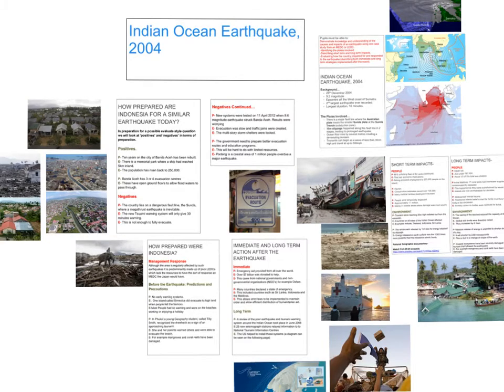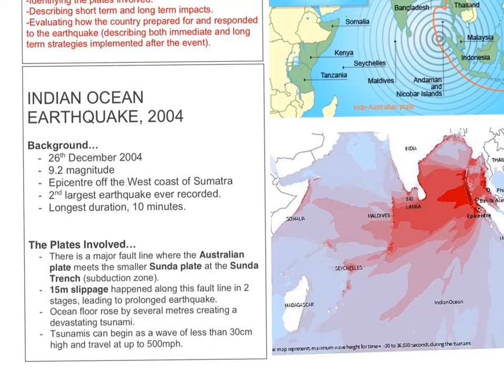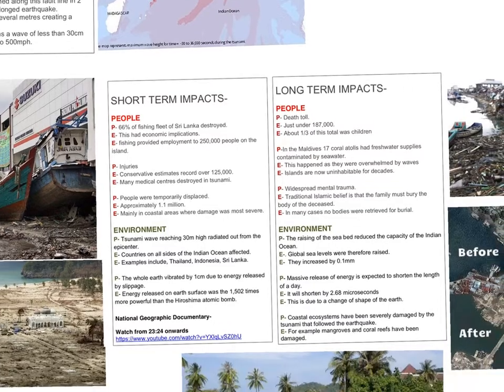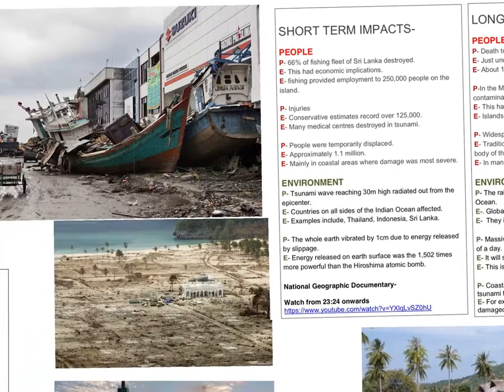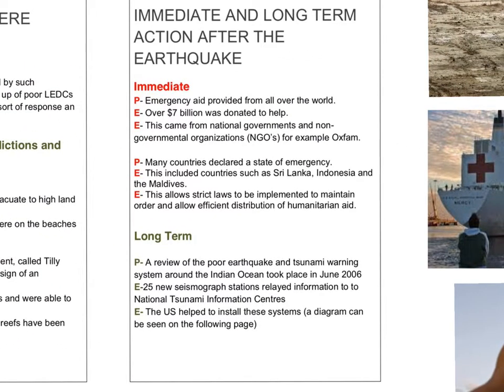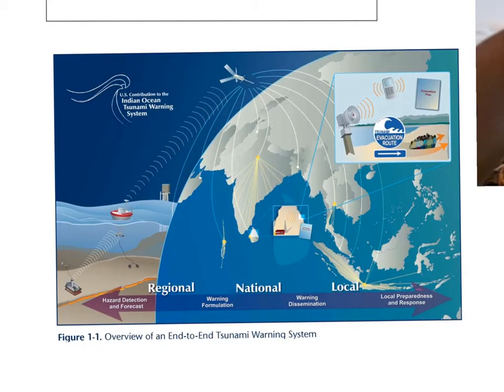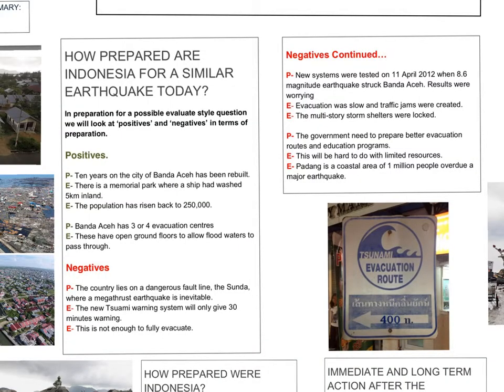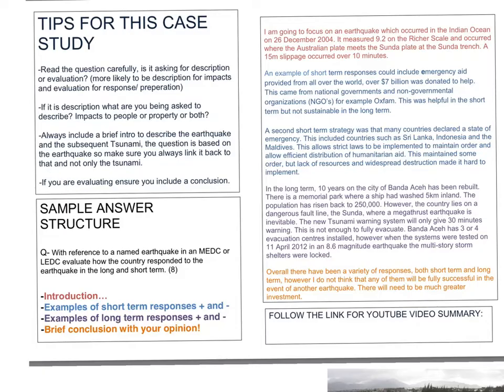CCEA GCSE UNIT 1- Earthquake Management Strategies- 2004 Indian Ocean Earthquake